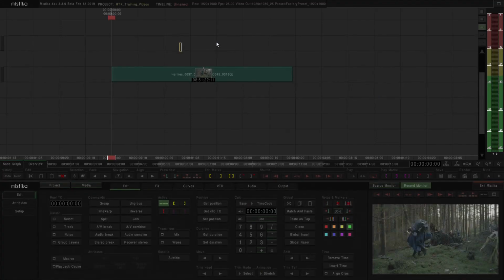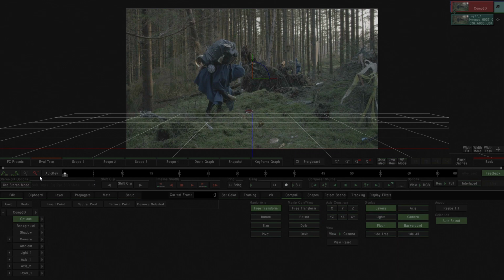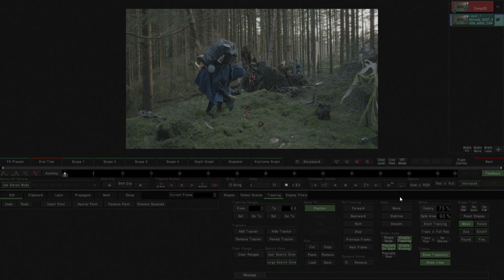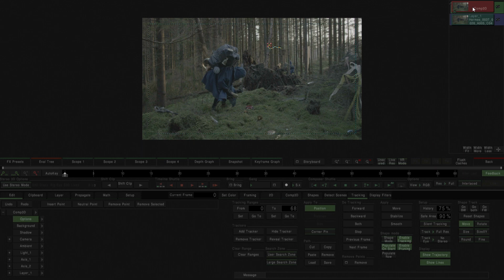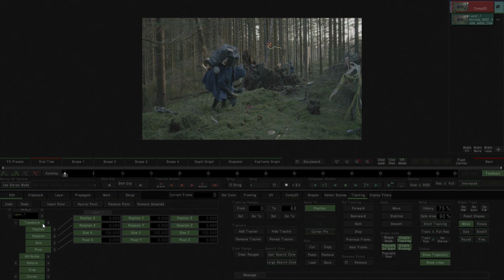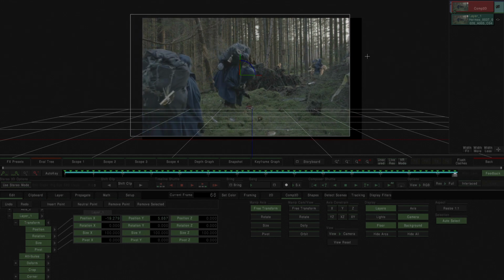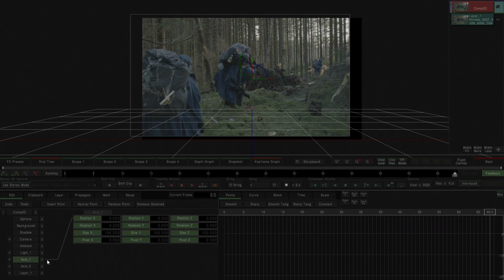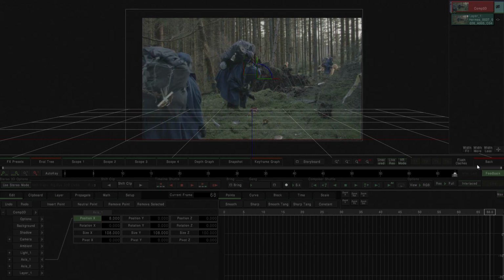How to stabilize a shot in Mistika Boutique?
We will stabilize a shot with the Comp3D effect. We will look at the tracking panel and perform a 1 point track. We will then apply this to the Comp3D to finalize the stabilization.